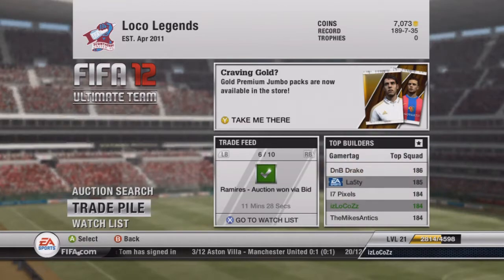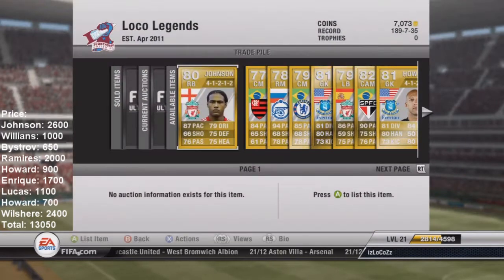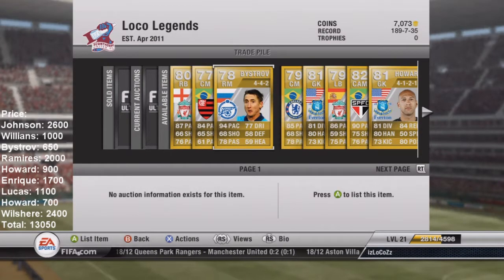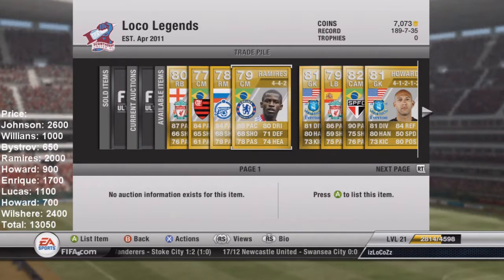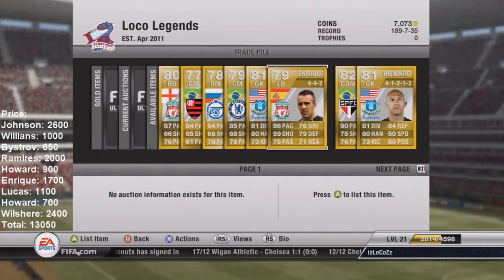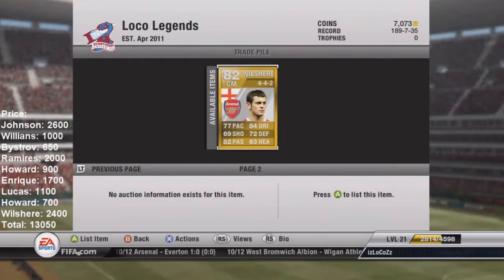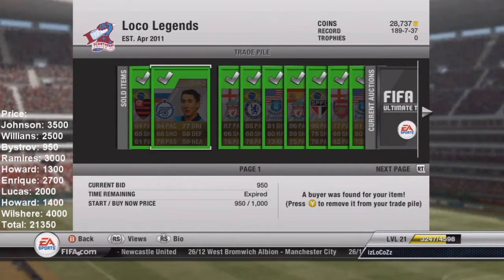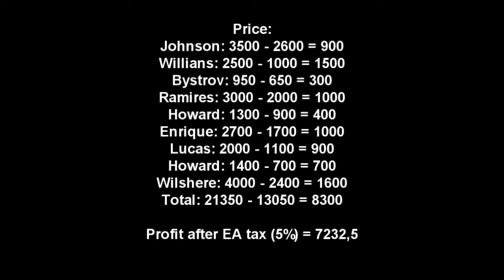FIFA 12 UT - Trading Time Ep 4